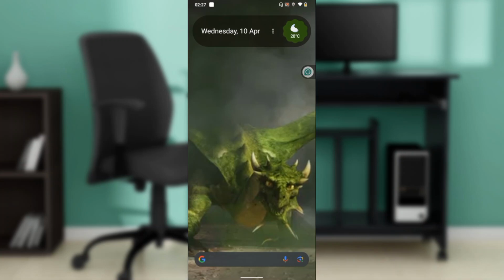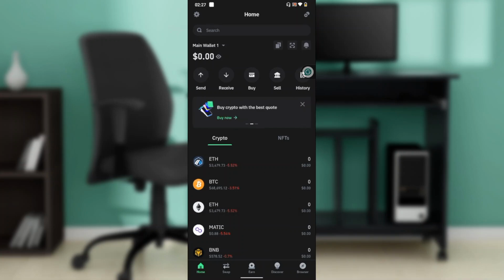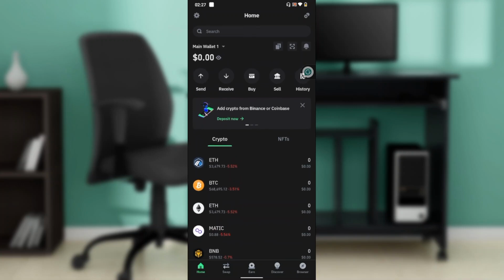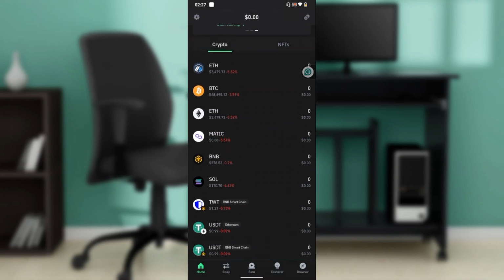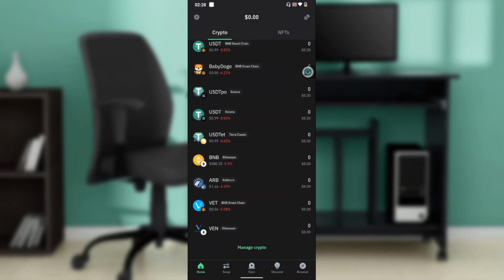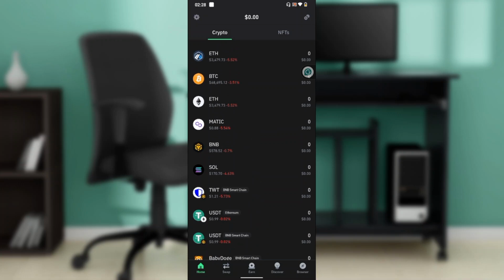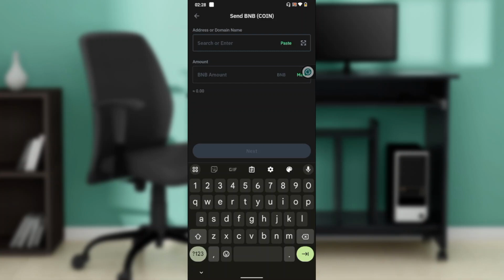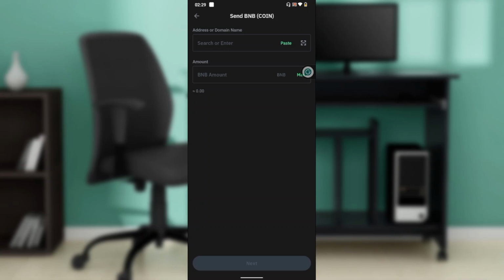How To Transfer From Trust Wallet To Metamask (Easiest Way)​​​​​​​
In this video I will show you How To Transfer From Trust Wallet To Metamask. It would be good if you watch the video until the end so that you don't miss important steps.